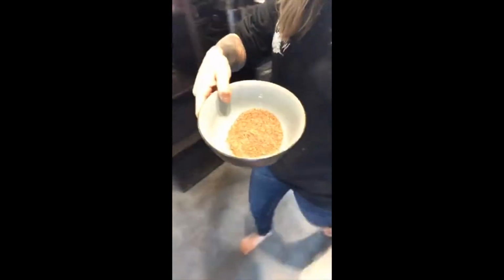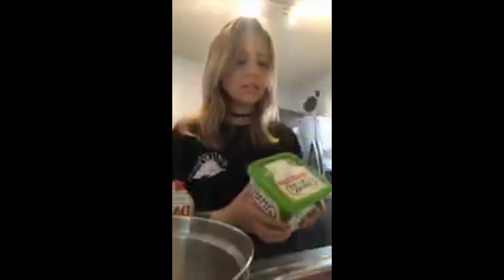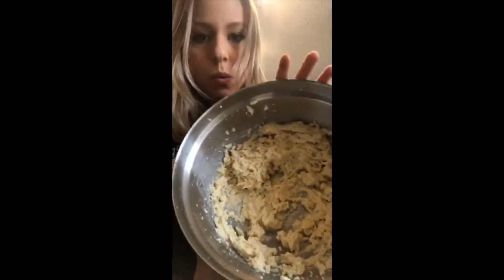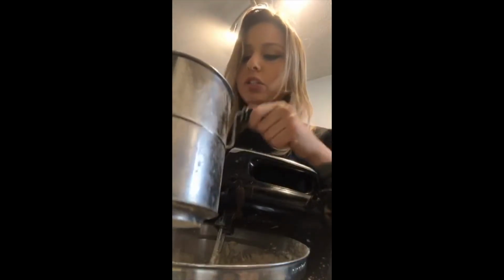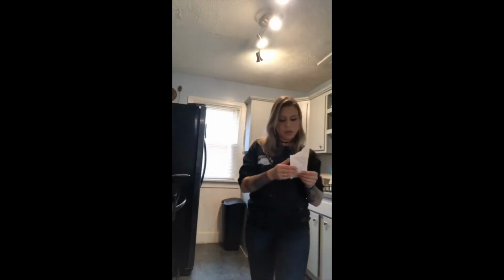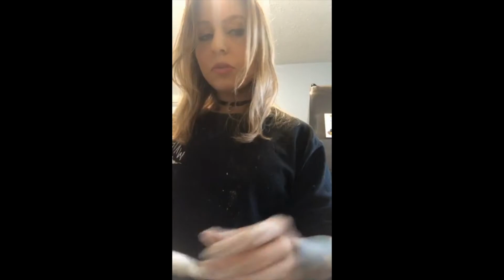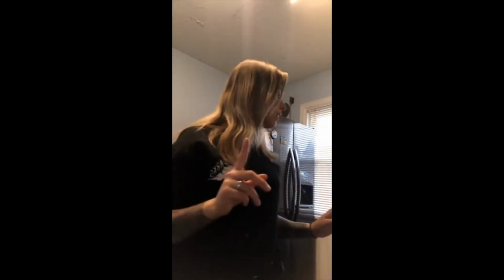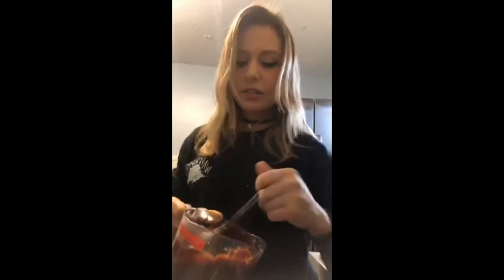Vegan Boston Creme Pie (CWC 13) // November 25, 2018